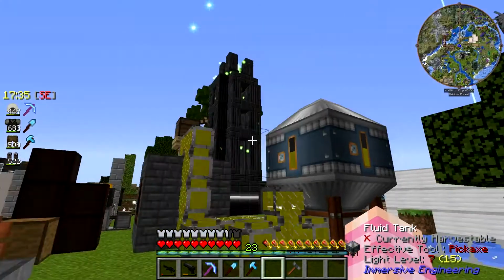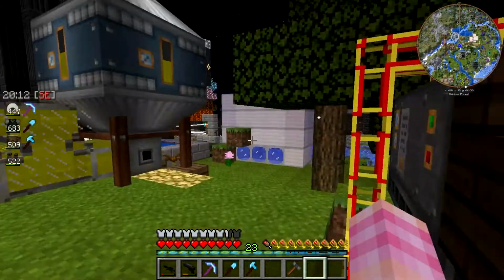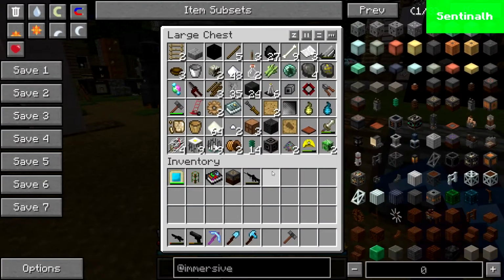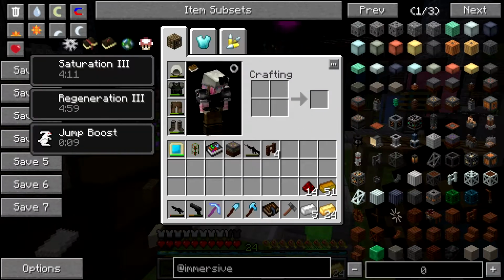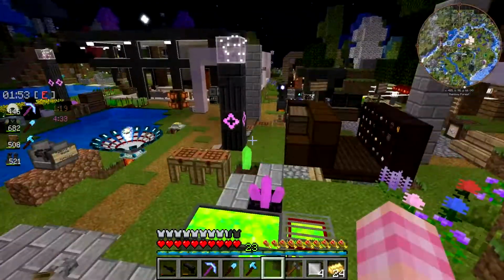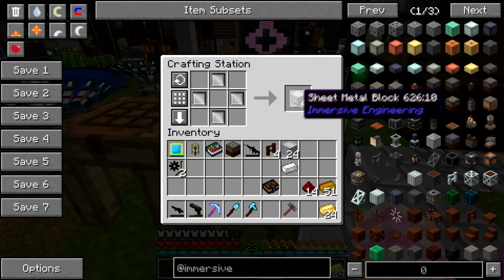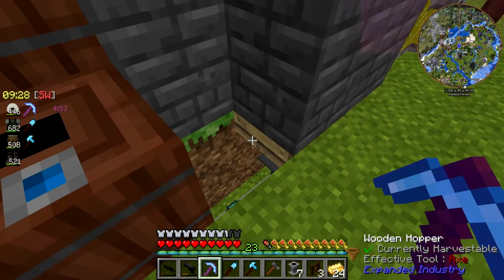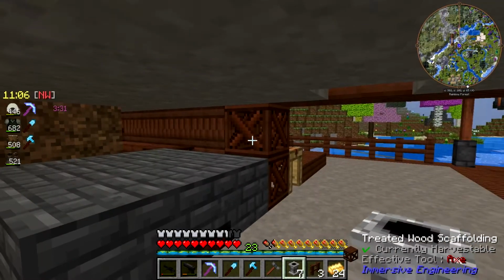Minecraft: Revolution 3 New World - Rearrangements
Giving you some bad news and showing off the additions

Today I deliver some unfortunate news that's got me in a bad mood and also show off what was done on the stream that you may have missed. Waterlubber joins me through voice and we discuss some Starbound stuff. Starbound will become a series on the channel because I really enjoy playing it, had so much fun recording the first Starbound video.

Get the Revolution 3 Modpack on the AT Launcher!

Thanks to my Patrons:
Jason, Denys Williams, Waterlubber, djDragon7K, Fluffy Cloud